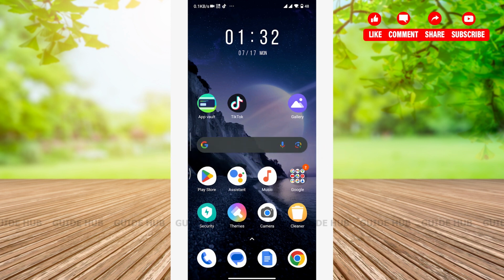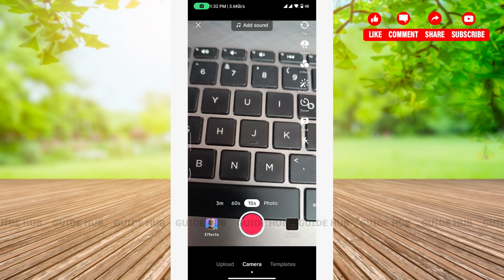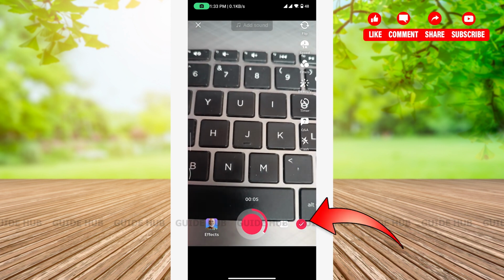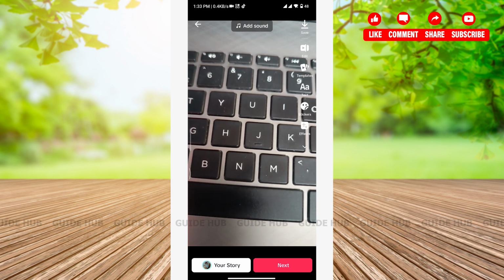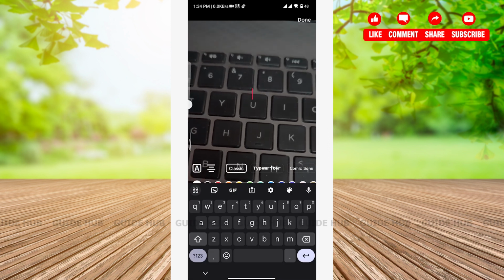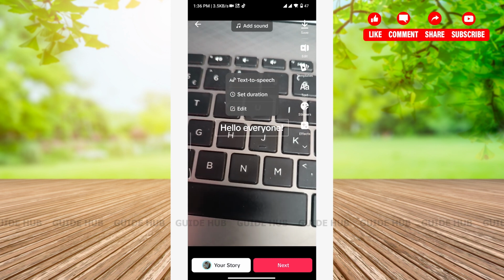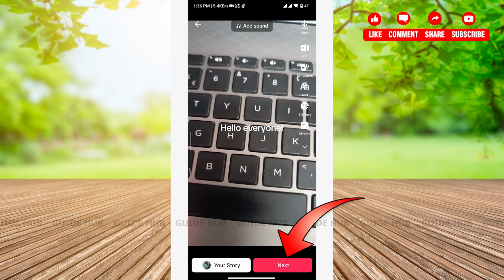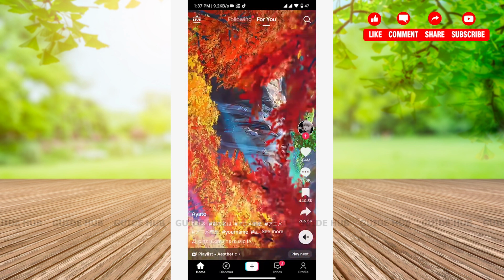How To Make Text To Speech Video On TikTok 2023 | Use Siri Voice In TikTok Video | TikTok App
"How To Make Text To Speech Video On TikTok 2023 | Use Siri Voice In TikTok Video | TikTok App" - A Tutorial Video by Guide Hub.

A tutorial video for the process to make text to speech video on TikTok.